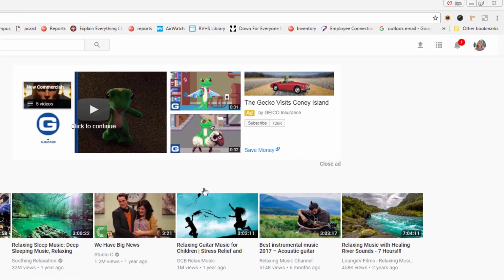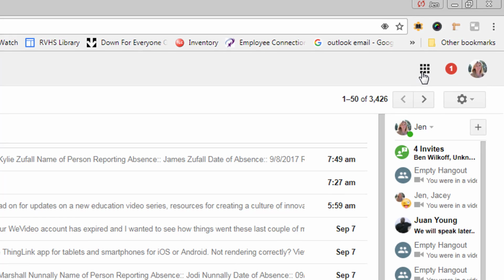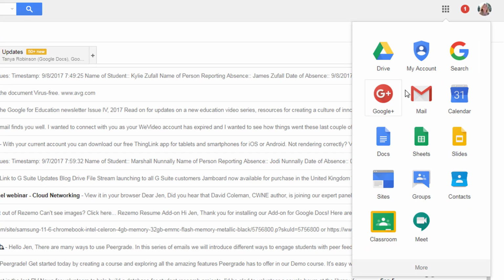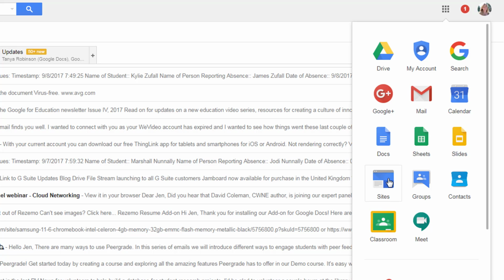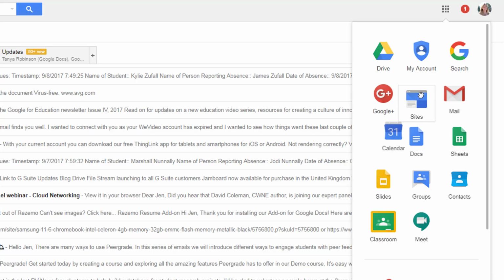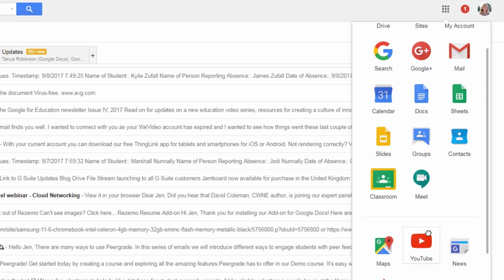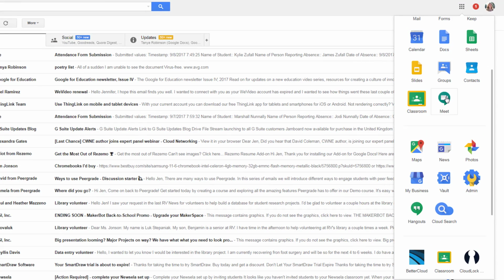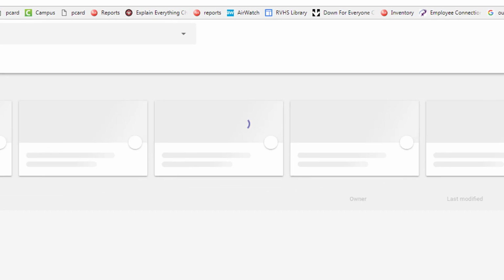Use & Customze Your Google Waffle